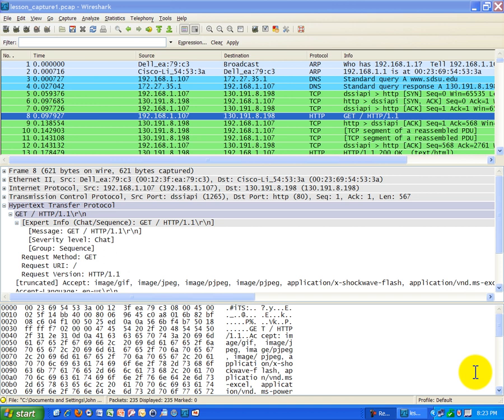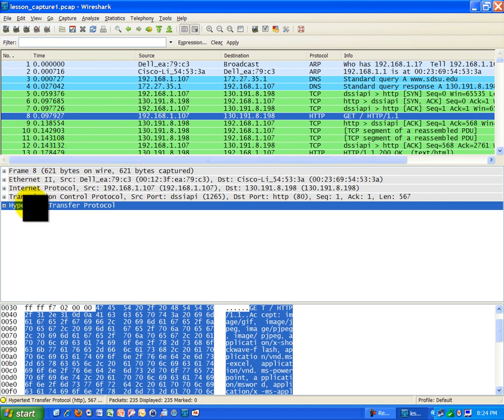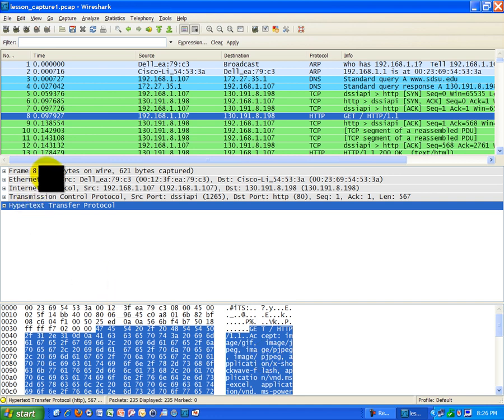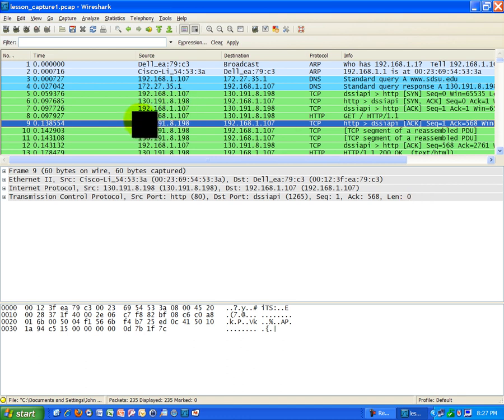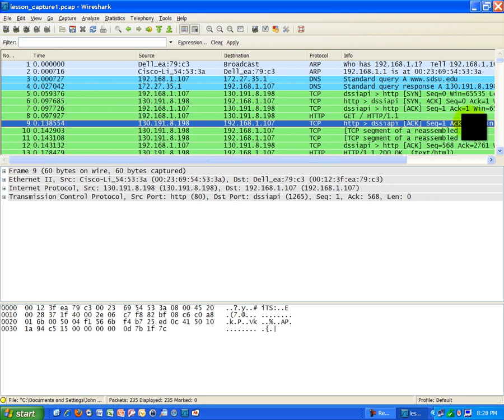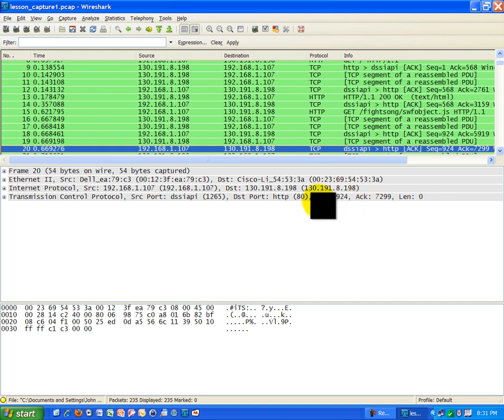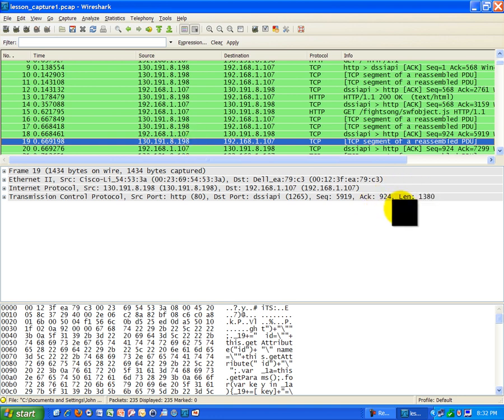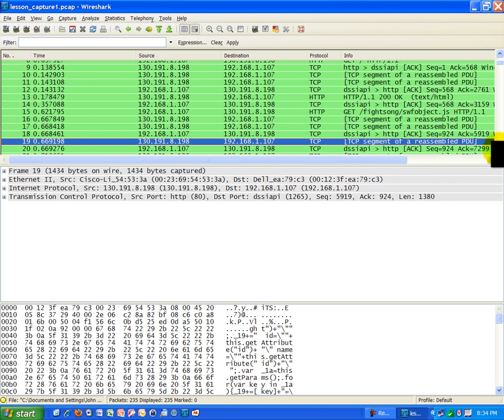Lesson: Hypertext Transport Protocol Overview (HTTP) - Part 2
This lesson explores in detail the application layer protocol HTTP and discusses how the sequence and acknowledge numbers in the Transport layer track the successful delivery of the payload contained in the packets / frames.